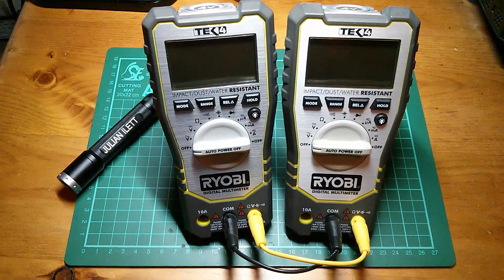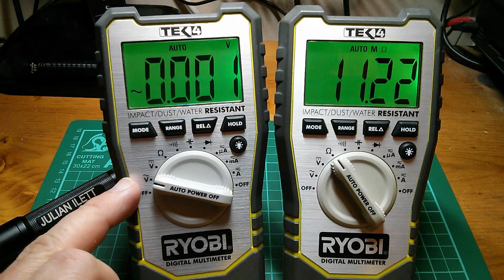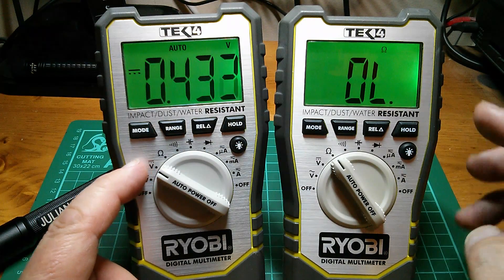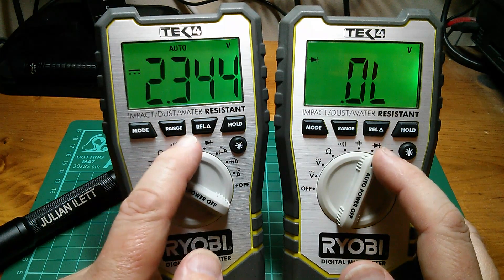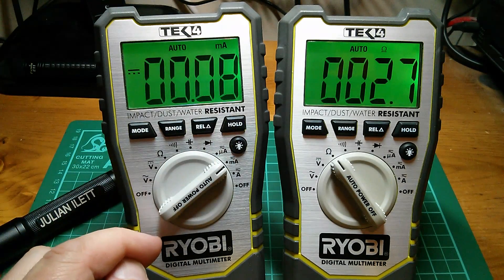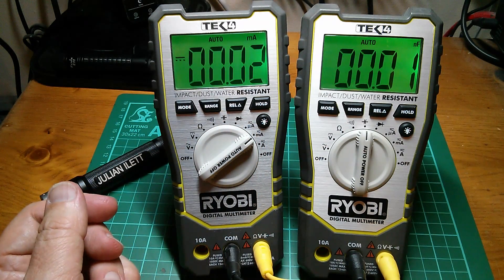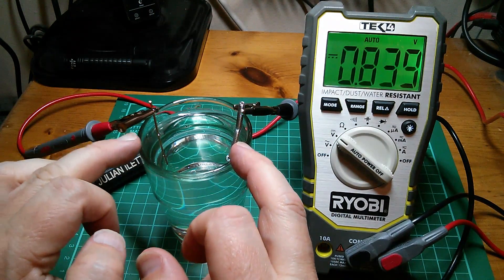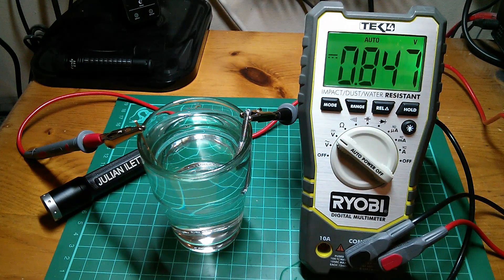Measuring a Digital Multimeter (with another one)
One of those daft things you do when there's nothing on telly - measure a DVM using another DVM.